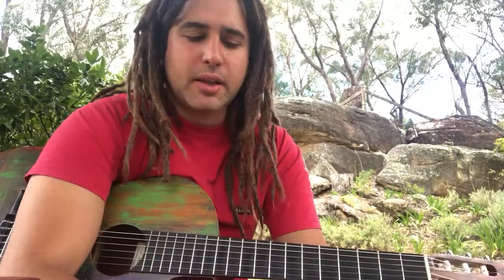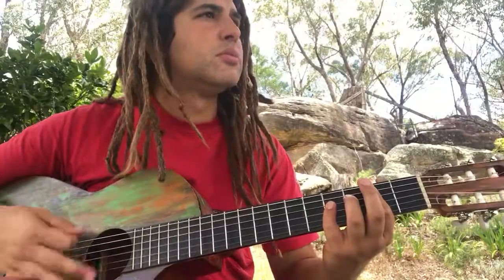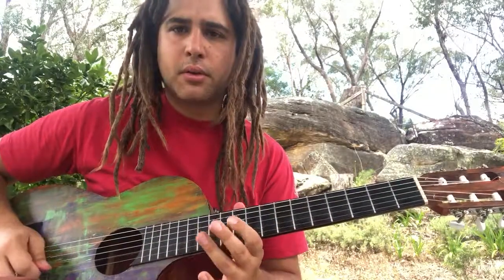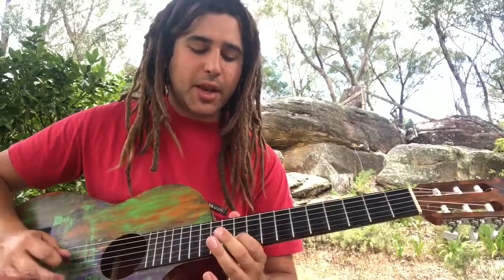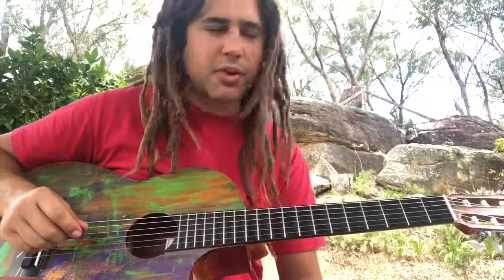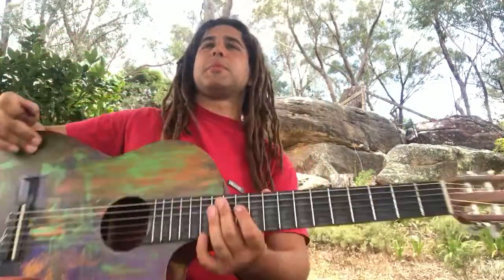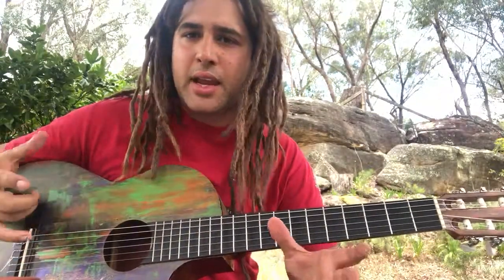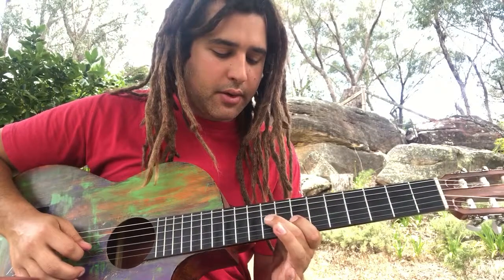How to play Kallidad “Death Fiesta” (part 3)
Kallidad guitarist Jacinko shows you how to play the bands song “Death Fiesta”